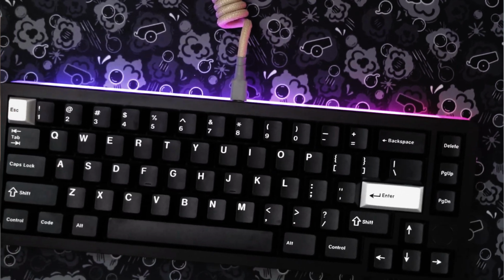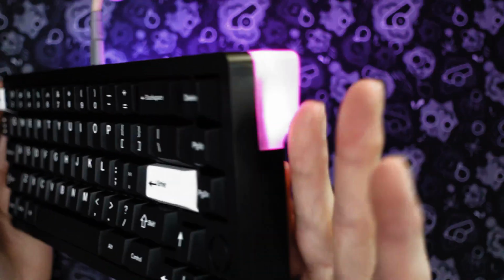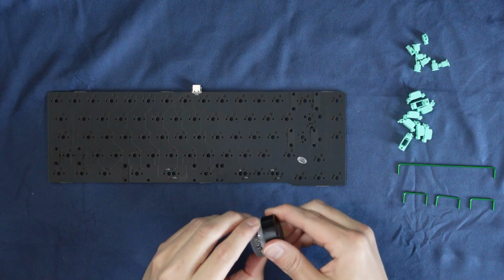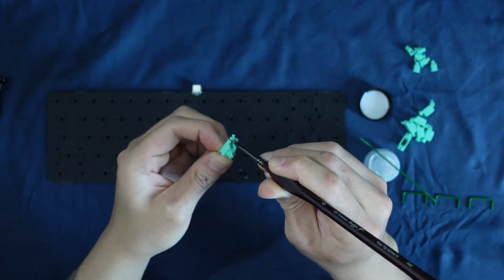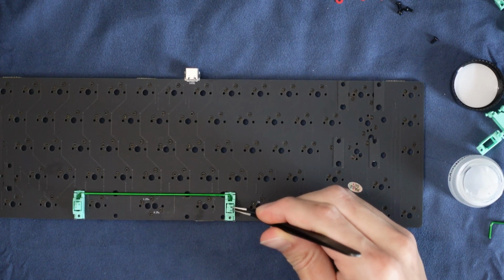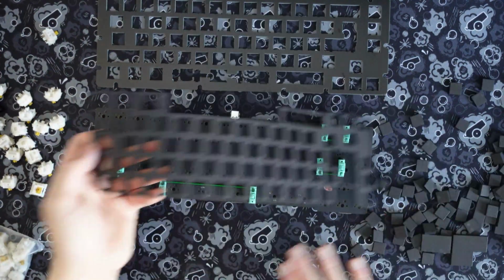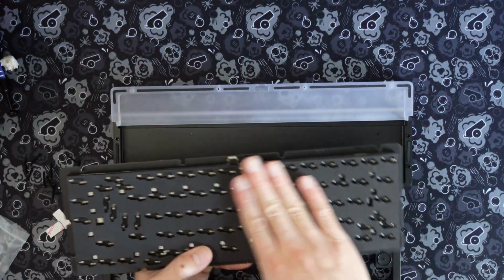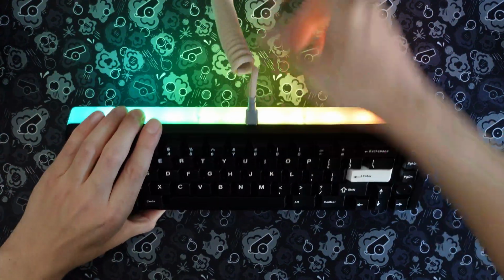Building a $500 Keyboard - The Mark 65 with Gazzew Boba U4T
Hi friends! Pretty stoked with how this build came out. Let me know what you think about it in the comments!

Keyboard Build Specs
Keyboard Kit: The Mark 65 by Boardsource
Plate Material: FR4
Stabilizers: C3 x TKC Equalz Screw in stabs
Keycaps: GMK WoB

🎥 Equipment 🖥️
Overhead Camera
Face Cam
Mic Stand
My Switches

I am always open to feedback and suggestions from the community on products to review and video ideas.

Timestamps
0:00 - Overview
1:40 - Building
7:34 - Sound Test
10:30 - Outro